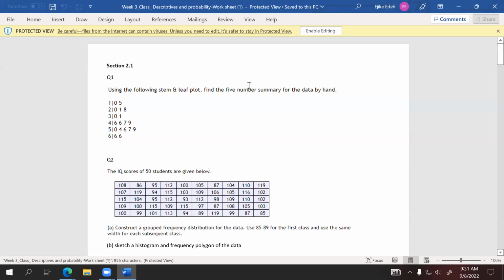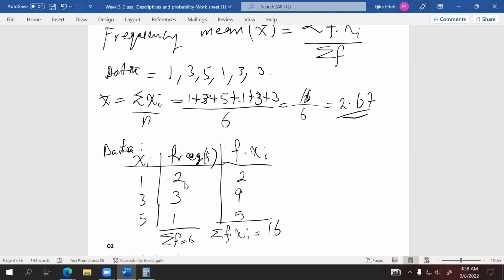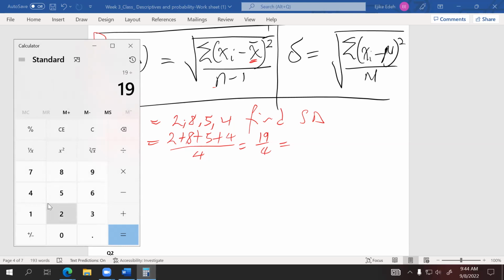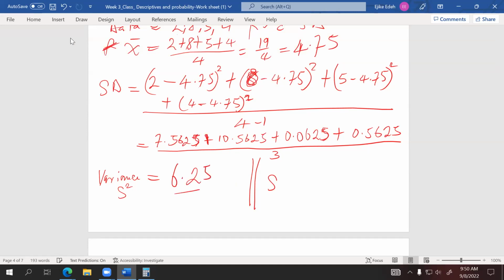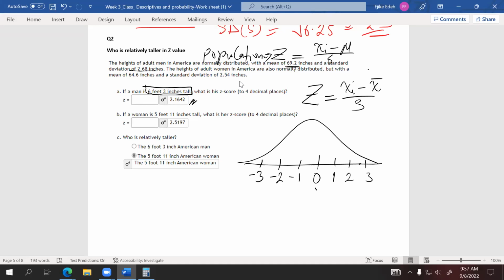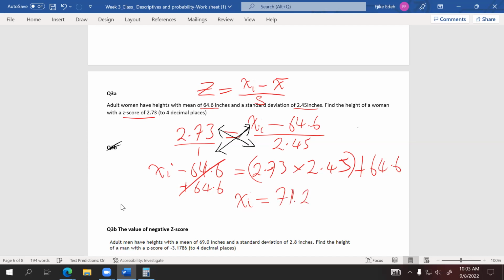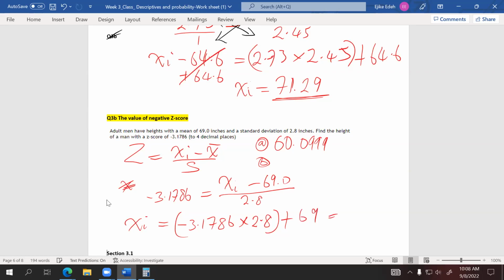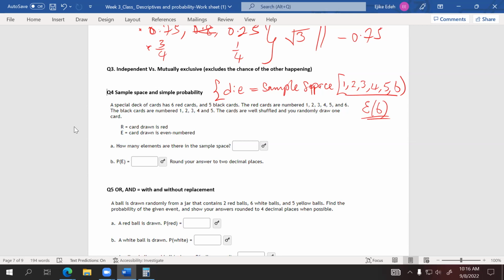Homework Review 2